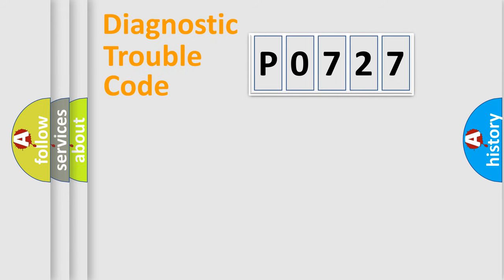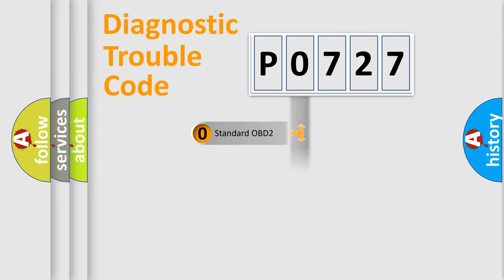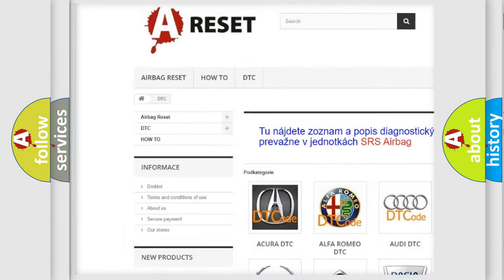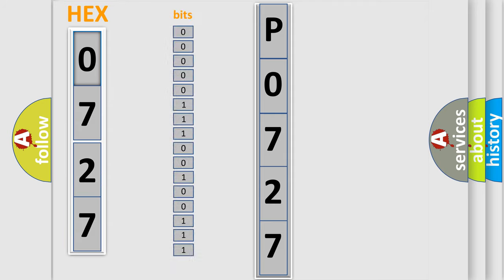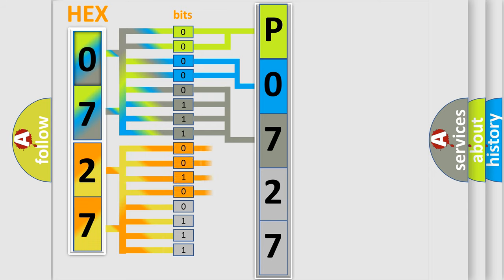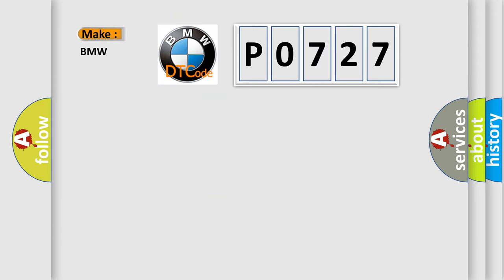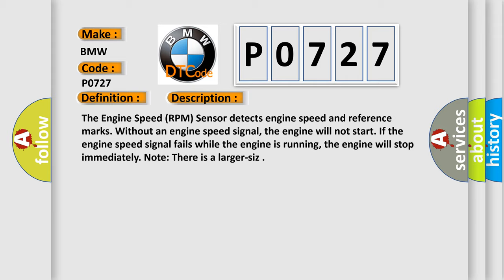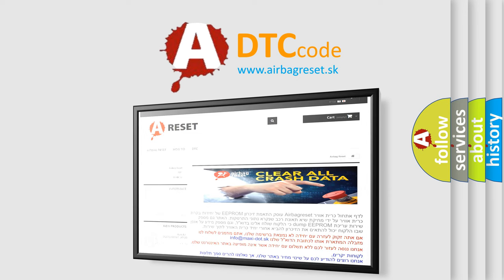DTC BMW P0727 Short Explanation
Contents:
0:21 Basic DTC analysis according to OBD2 protocol standard.
1:48 Insight into programming
2:58 A diagnostically understandable description of the Diagnostic Trouble Code
3:05 Basic error definition

Make:
BMW
Code:
P0727
Definition:
Engine Speed Input Circuit No Signal
Description:
The Engine Speed (RPM) Sensor detects engine speed and reference marks. Without an engine speed signal, the engine will not start. If the engine speed signal fails while the engine is running, the engine will stop immediately. Note: There is a larger-siz
Cause:
Circuit is shorting to ground, B+ or is open
Sensor wheel is damaged, run out or not properly secured